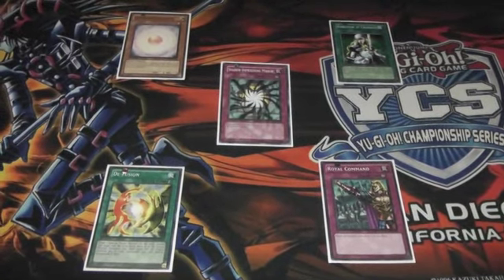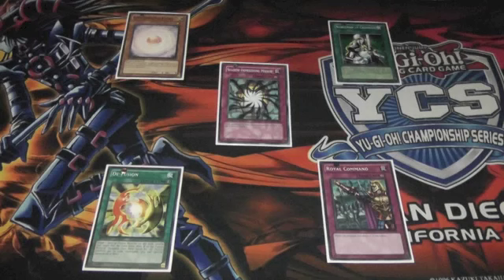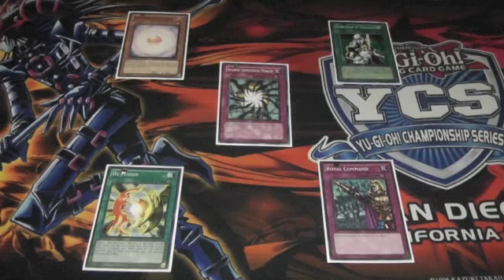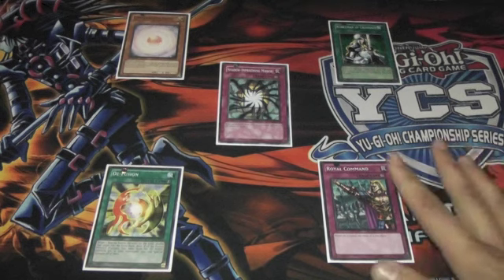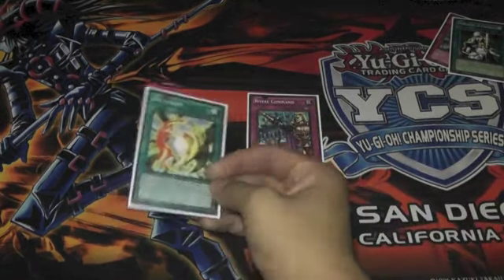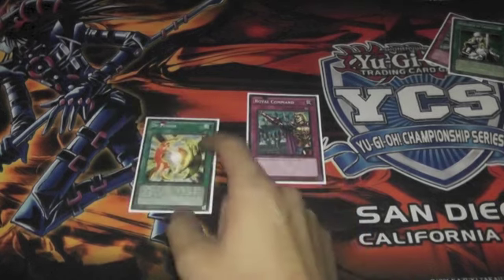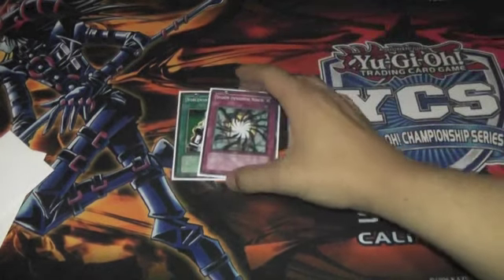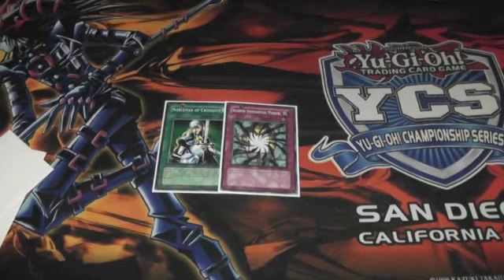Preparing for and Beating Shaddolls (SlimXTeamSymmetry)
Be sure to check out my Teams fan page on Facebook where we post all our content :)
Hope you guys enjoyed this video 150-200 plus LIKES for the next video would be awesome :)
Stay in Contact with Me!!
DUELING NETWORK: Slims2fitted